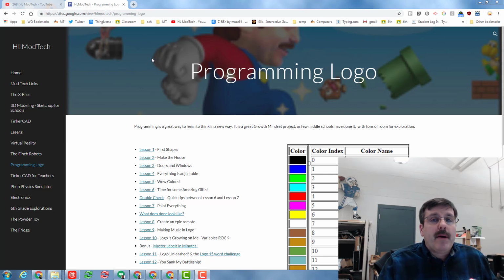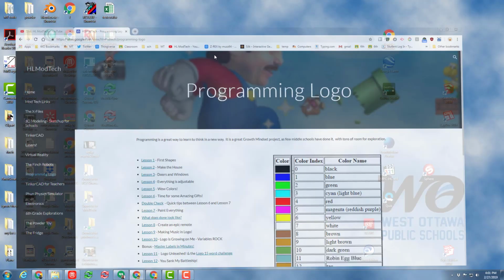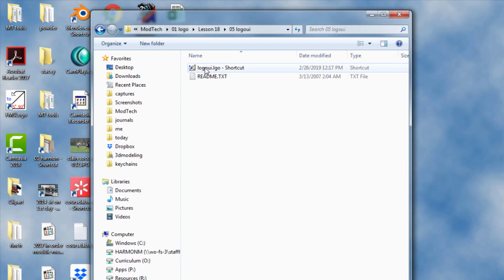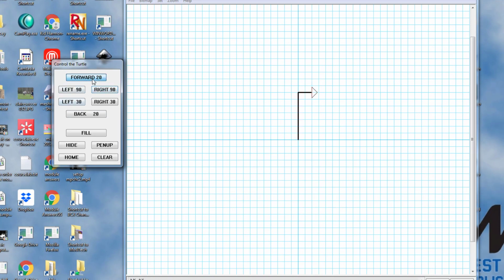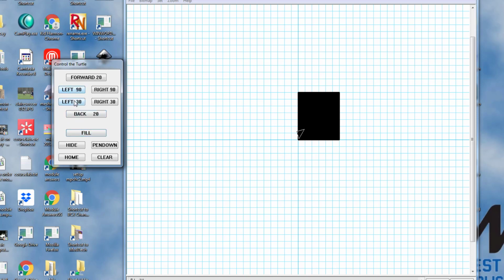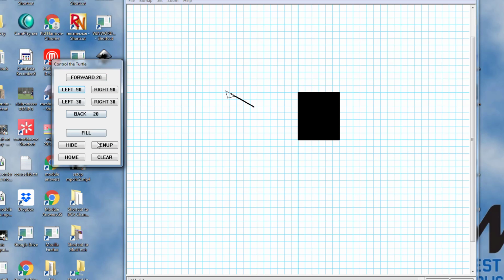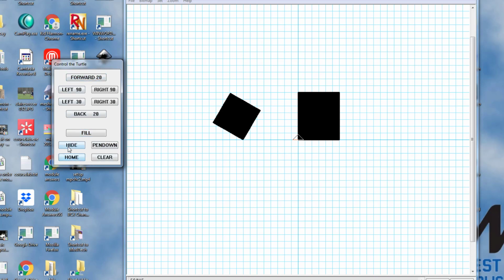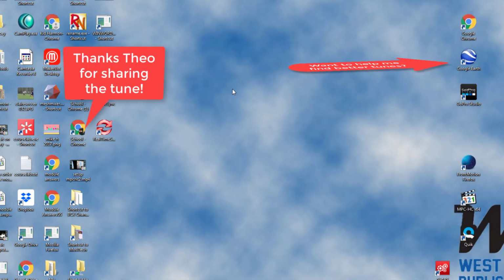FMS Logo using a mouse? Oh Yeah!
Tired of typing commands for Logo? Check out this nifty tool bar that allows you to draw using your mouse.